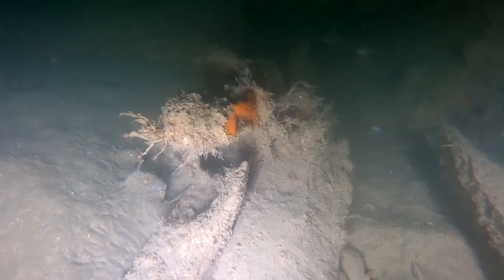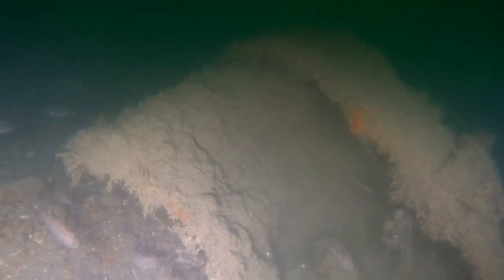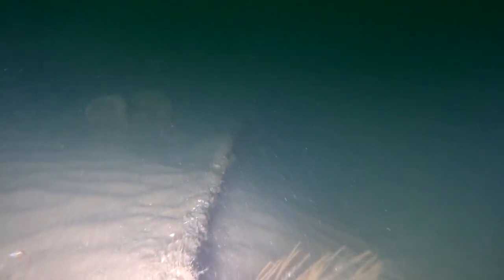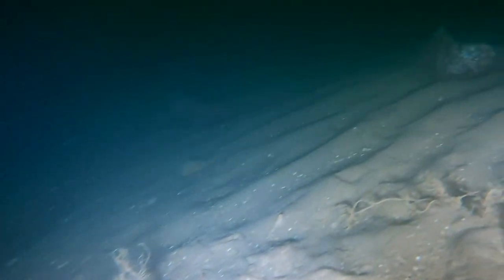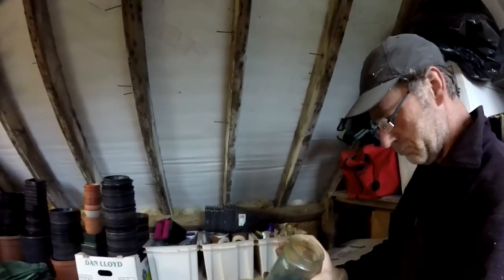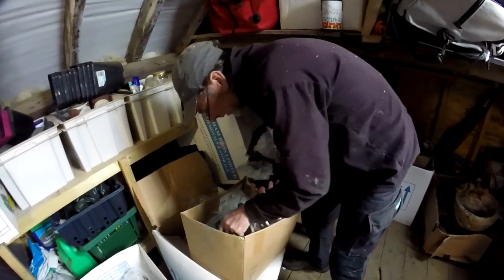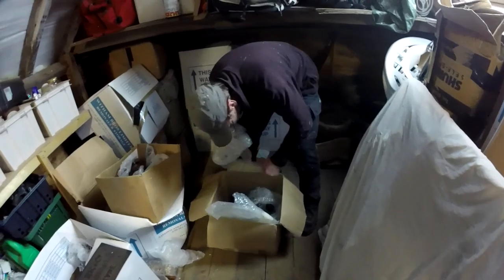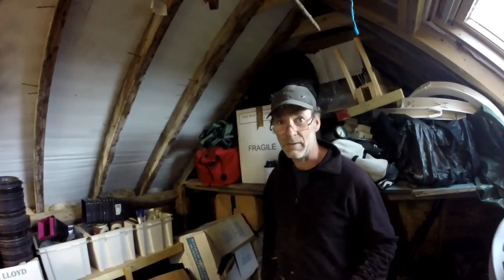Dredger Leven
We took advantage of some good viz to dive this shallow wreck just outside the harbour. The wreck's not up to much but it's all part of history so well worth the effort to film it before it disappears.